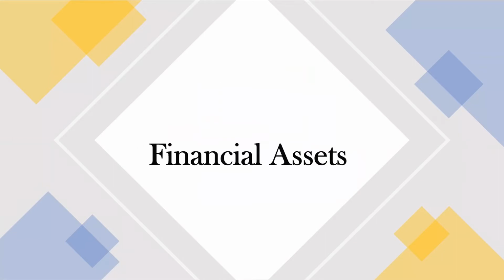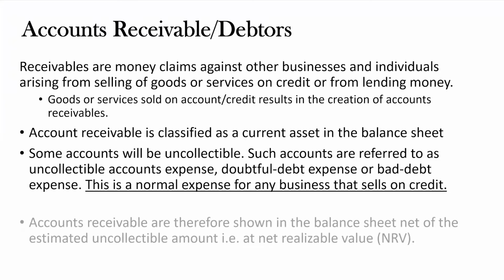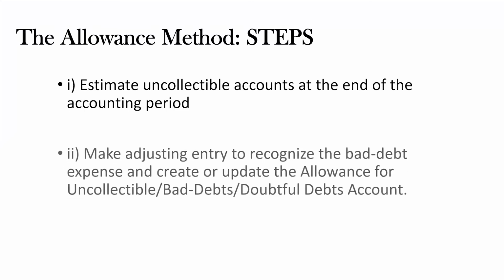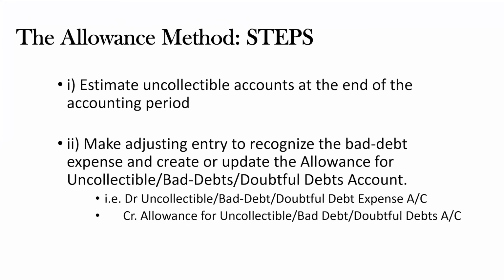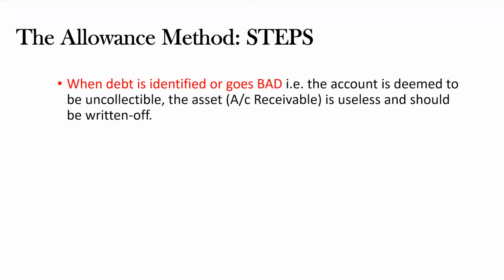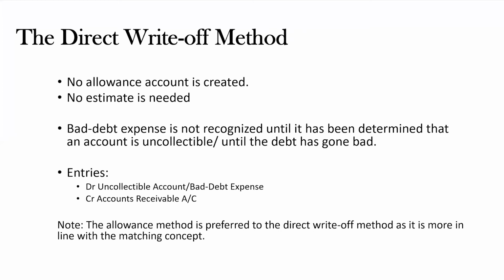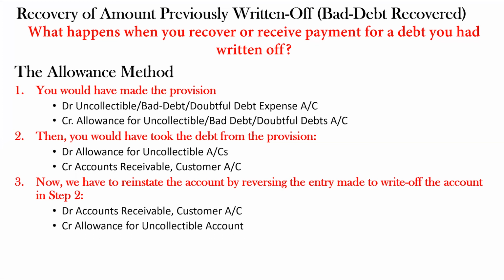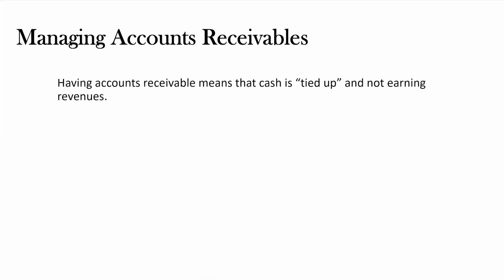Financial Assets (Accounts Receivables): Intro to Financial Accounting (ACCT1005)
Financial Accounting is a system that involves recording, analysis and communication of financial information. The purpose of accounting is to provide financial information about the current operations and financial condition of a business to individuals, agencies and organizations.

In this video we are looking at Financial Assets, narrowing and focusing on Accounts Receivables.

A Financial Asset is a non-physical asset whose value is derived from a contractual claim, such as bank deposits, bonds, and stocks.

Financial assets are usually more liquid than other tangible assets, such as commodities or real estate, and may be traded on financial markets.

Financial assets include not only cash but also assets that can be easily converted into cash e.g. cash equivalents, S-T investments (marketable securities) and receivables. Financial assets are shown in the balance sheet at their current values.
               Examples of Financial Assets:
                        1. Cash
                        2. Marketable Securities
                        3. Receivables